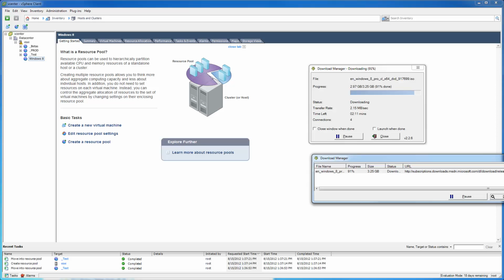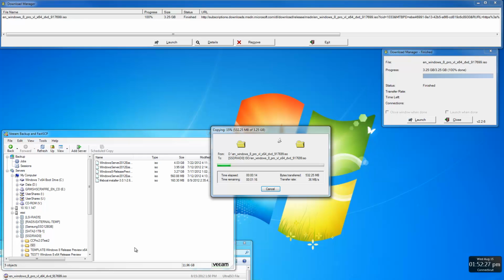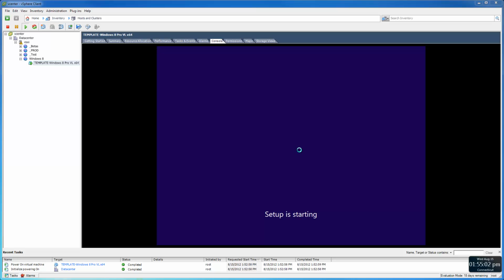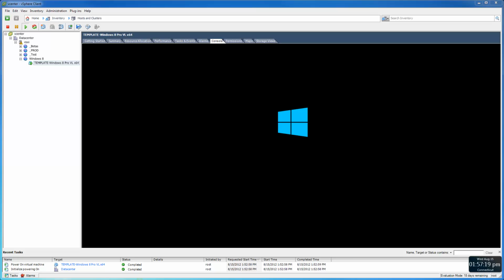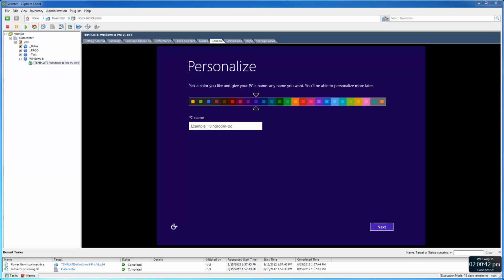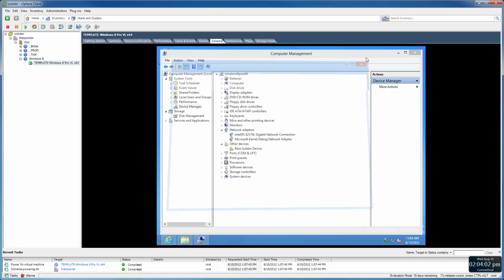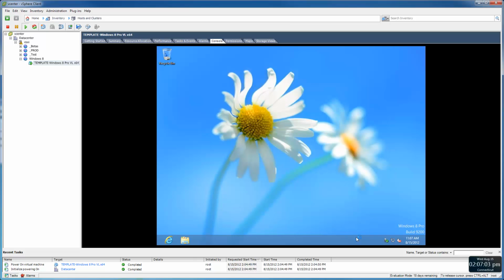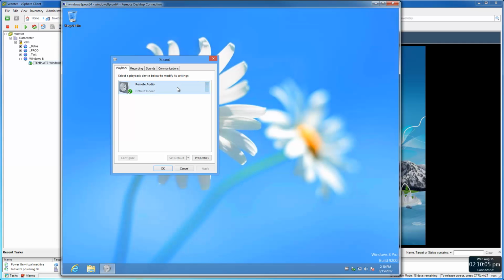Windows 8 Pro x64 VM on ESXi 5.0 Build 623860